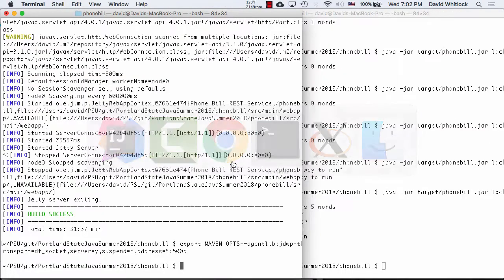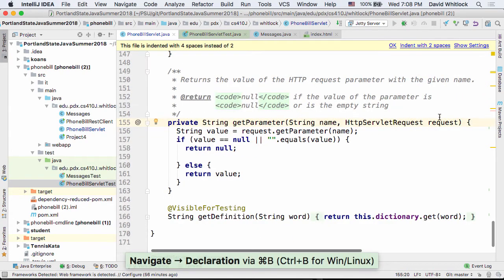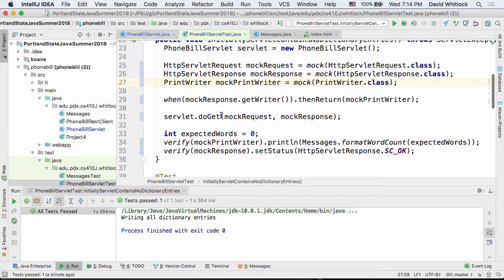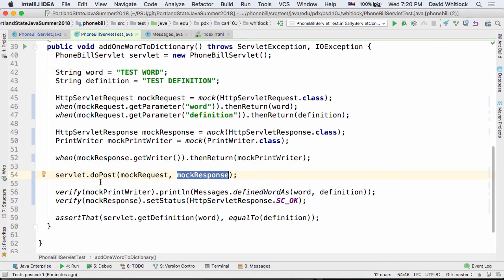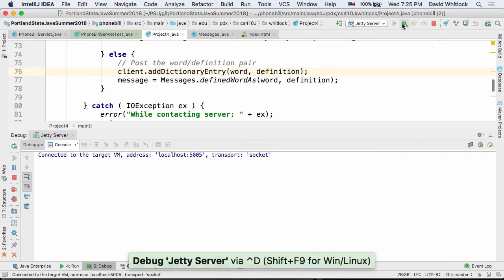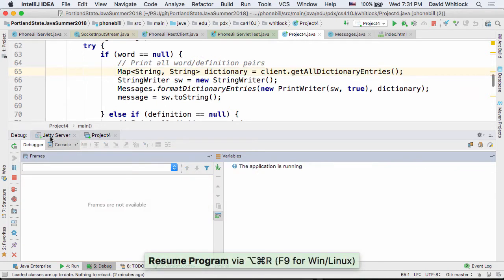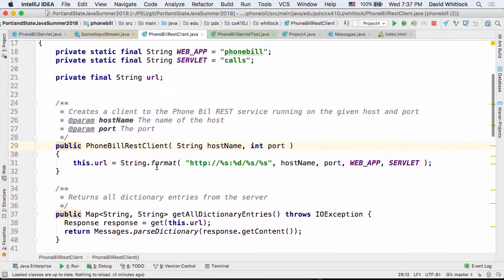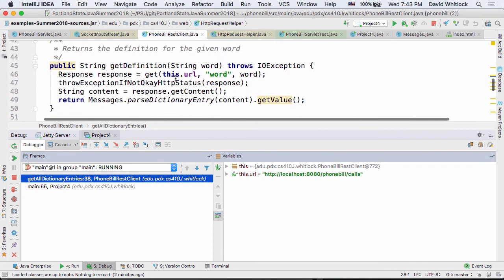Java@PSU Summer 2018 Week 4, Part 2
We continue our exploration of web applications in Java by learning about techniques for unit testing Java servlets.  We also discuss how we can wrap calls to the REST API in a Java class to make the programming interface more natural.